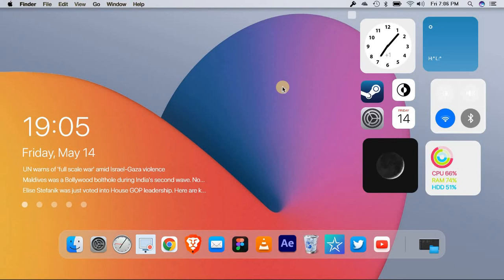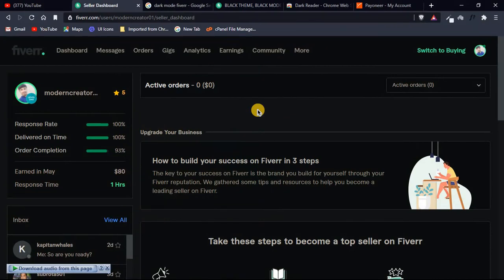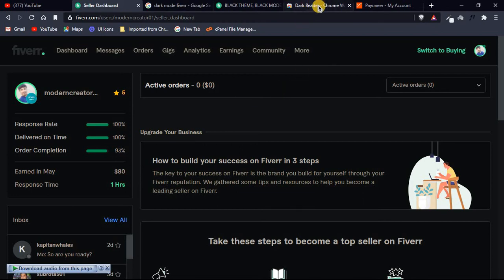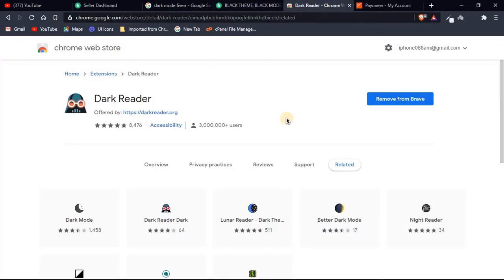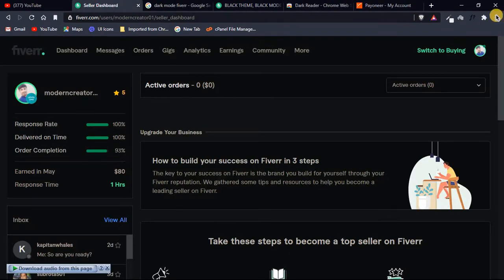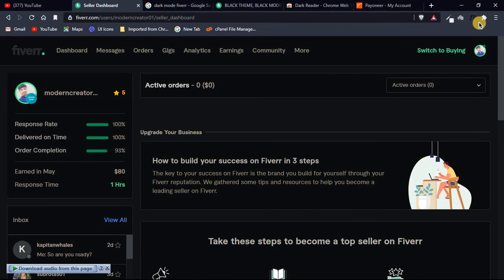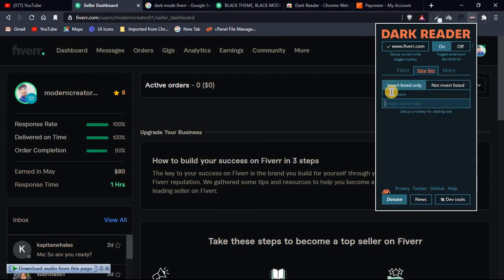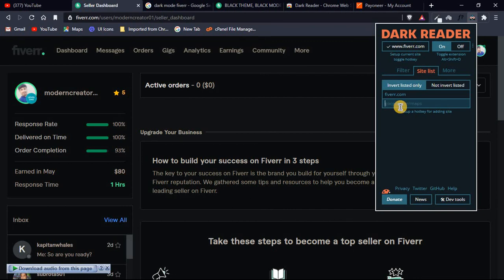How to turn Fiverr into dark mode? | Earn money on Fiverr | Fiverr tips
Fiverr Dark Mode: Here is the answer to your question about how you can activate Fiverr Dark Mode or Fiverr Night Mode.

00:00 - [ Introduction ]
00:14 - [ Fiverr Dark Mode Tutorial ]
02:00 - [ End ]

Additional Tags
Fiverr
Fiverr tutorial
Fiverr tips
Fiverr dark mode
make money on Fiverr
Fiverr Bangla tutorial
Fiverr gig
Fiverr song
Fiverr gigs
Fiverr top earners
Fiverr talks
Fiverr Tutorial in Bangla
how to make money on Fiverr
Fiverr advice
Fiverr Bangla
earn money from Fiverr
Fiverr account
dark Fiverr
Joel young Fiverr
Fiverr questions
Fiverr tutorials
how to get orders on Fiverr
how to earn money from Fiverr
Fiverr millionaire
Fiverr super seller
I hired a Fiverr coach
turn Fiverr into dark mode